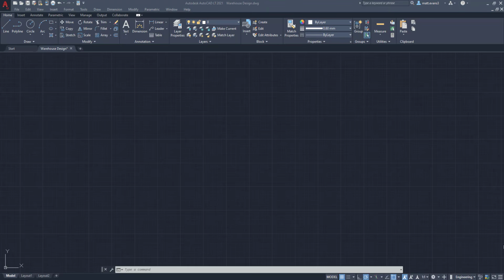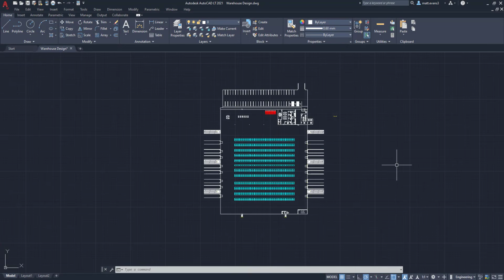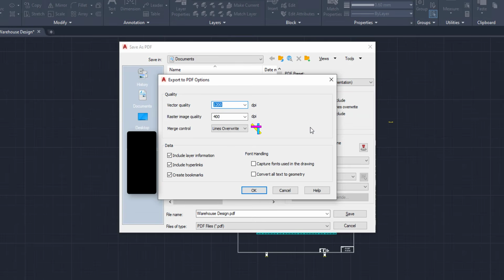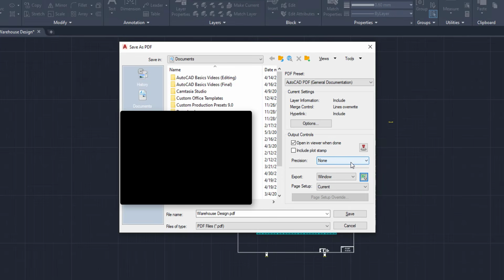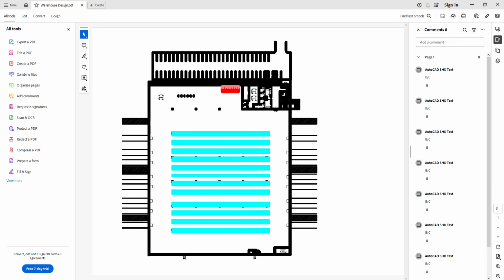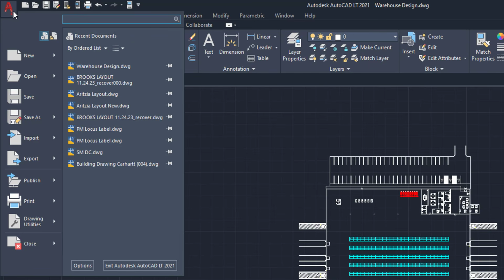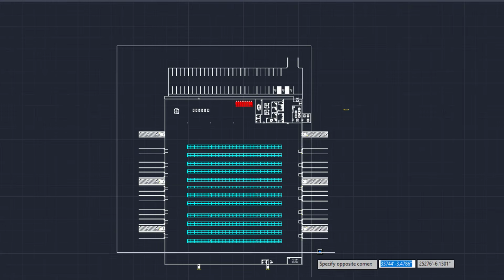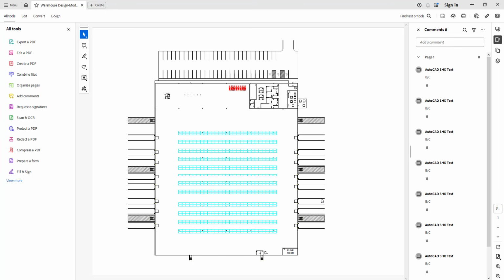Convert AutoCAD DWG to PDF - (Quick & Easy)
Hi All,

It's 2024 and In this AutoCAD tutorial we will learn how to convert drawings from AutoCAD into a PDF format! There are two main ways to do this and both are relatively painless and stress free. Be sure to watch the second part of the video as this will show you a "work around" for a common mistake that is often made when converting a DWG file to PDF. You will notice that there are certain sections blocked out as there is personal information displayed. Sorry for the inconvenience however this should not effect the lesson.